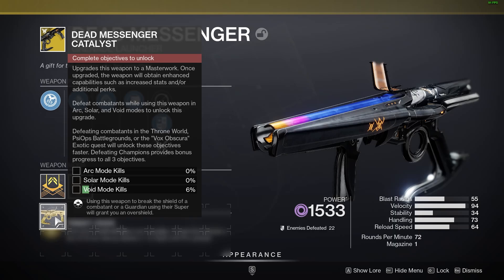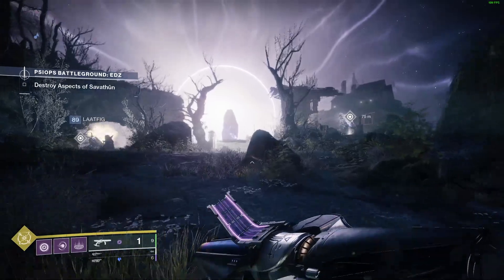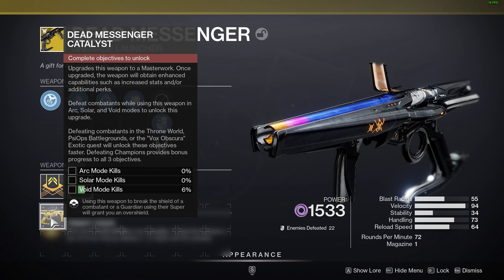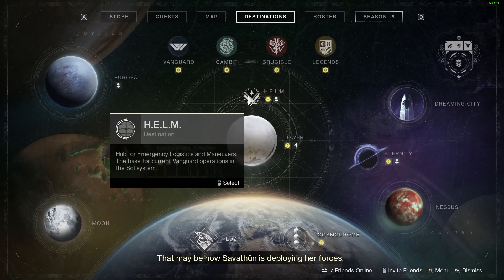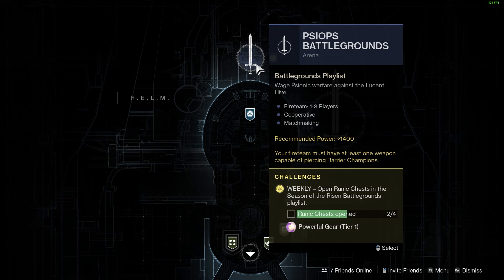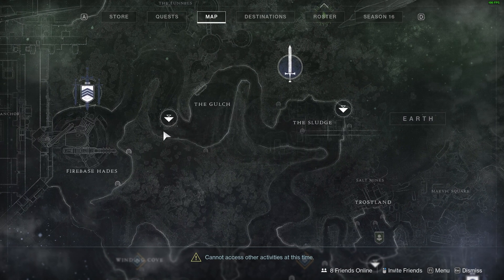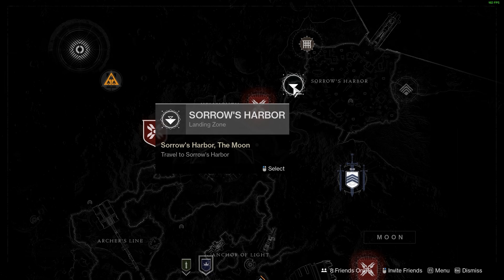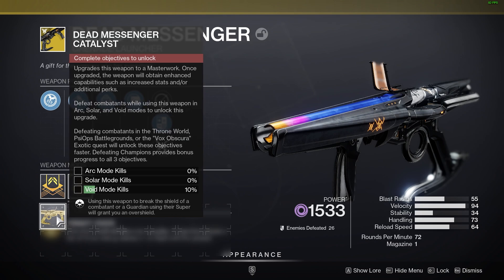Fastest Way To Complete The Exotic Catalyst For Dead Messenger Exotic Launcher Destiny 2 Witch Queen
In this video i will talk about the Fastest Way To Complete The Exotic Catalyst For Dead Messenger Exotic Launcher Destiny 2 Witch Queen. I also explain how to change the damage type on dead messenger to progress your catalyst. These are the best methods to complete the dead messenger catalyst in destiny 2 witch queen.